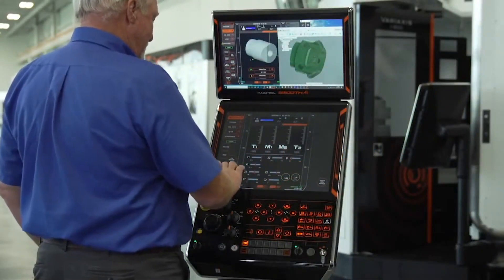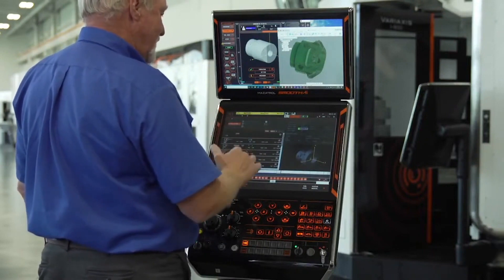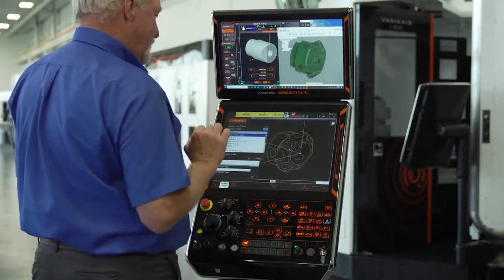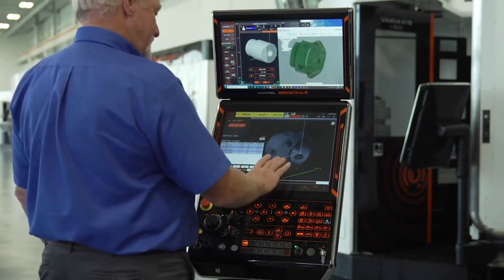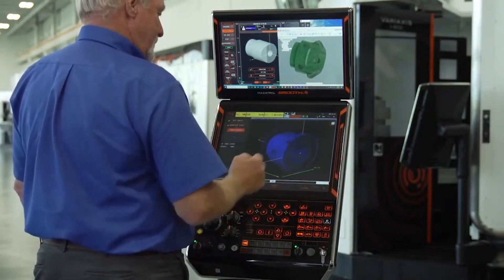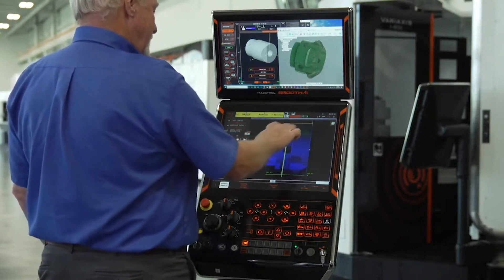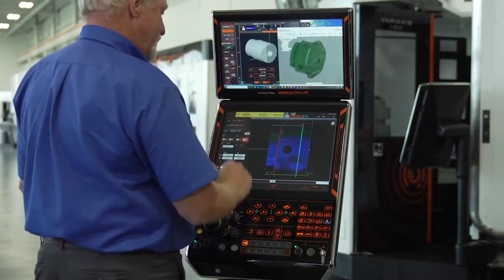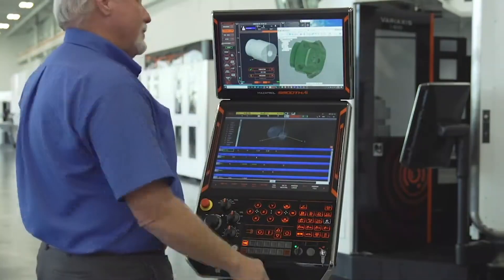MAZATROL SmoothAi CNC Demonstration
The next generation of MAZATROL Smooth CNC technology, the MAZATROL SmoothAi control is the industry's first CNC to be designed specifically with 5-axis and multitasking operations in mind, leveraging AI support to make it possible for beginners and less-skilled users to handle operations that typically require much more machining experience and expertise.

Watch Mazak USA’s Applications Engineer Robin Cave demonstrate the capabilities of the new MAZATROL SmoothAi CNC.